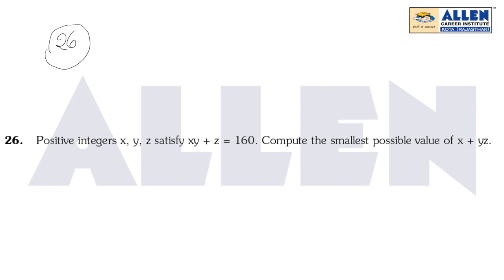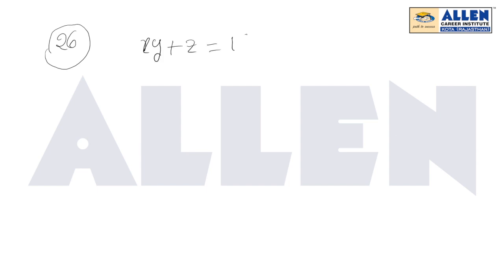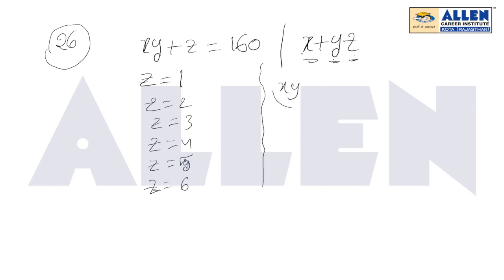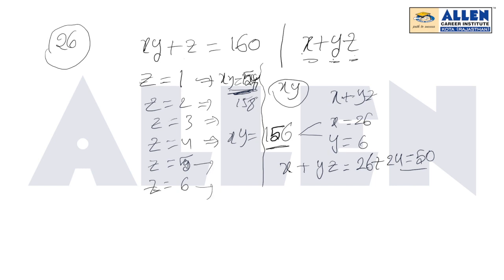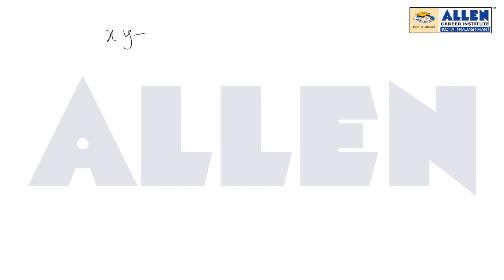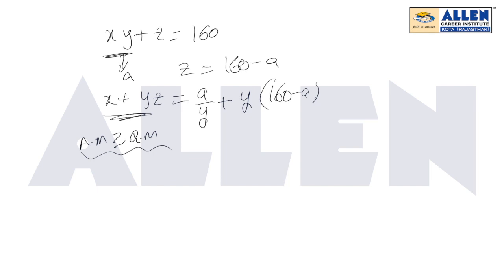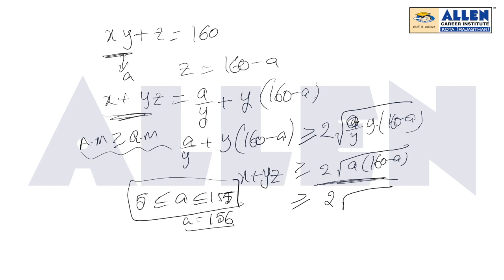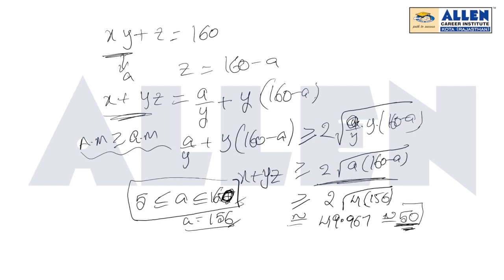Pre-RMO 2019 Video Solution (Q. 26) | PRMO 2019 Solutions | Mathematical Olympiad | Kota Coaching